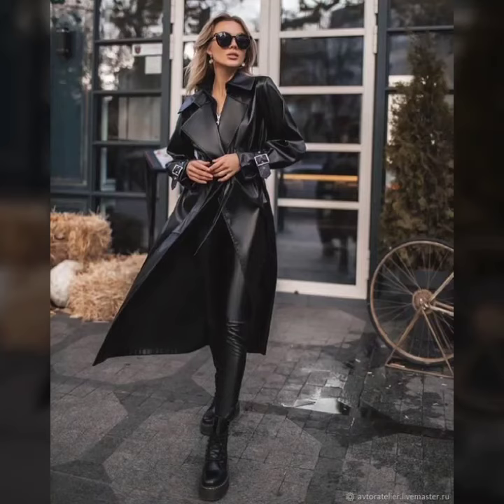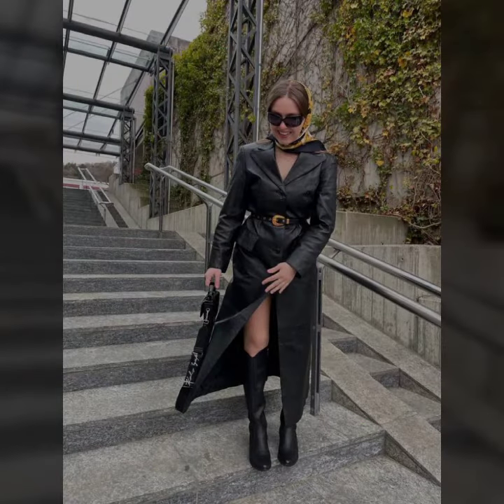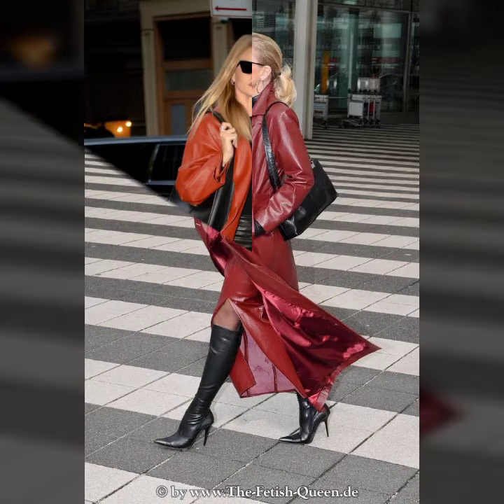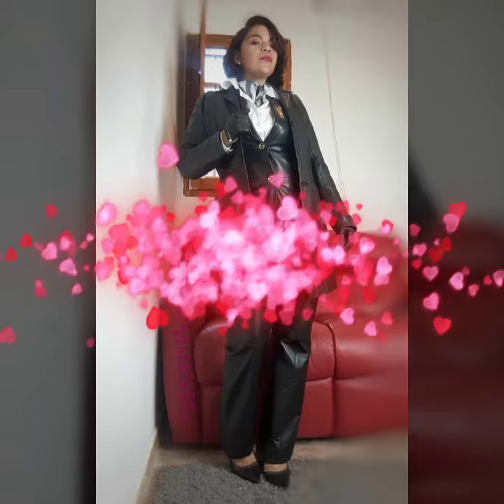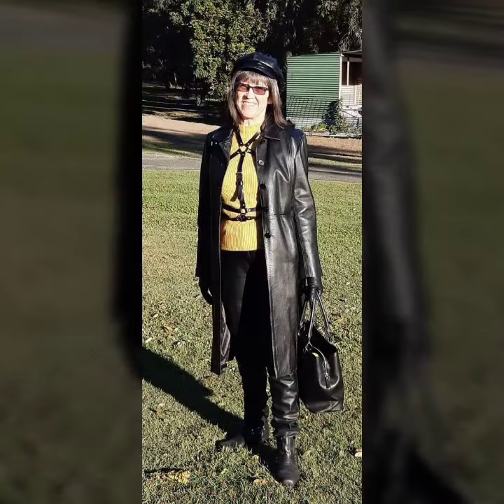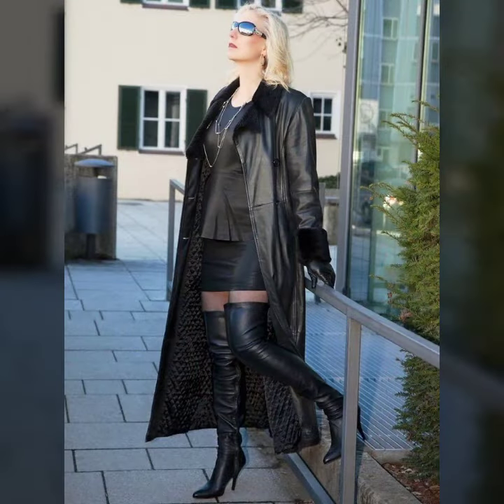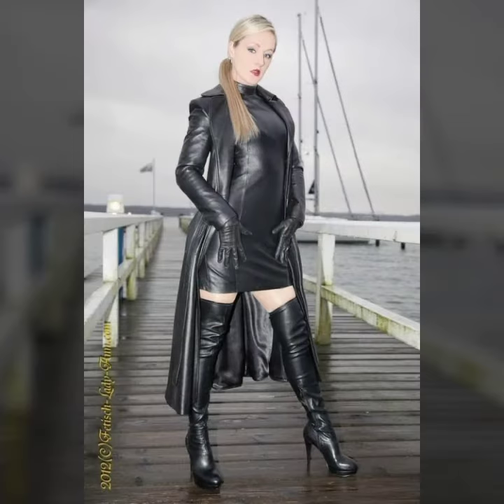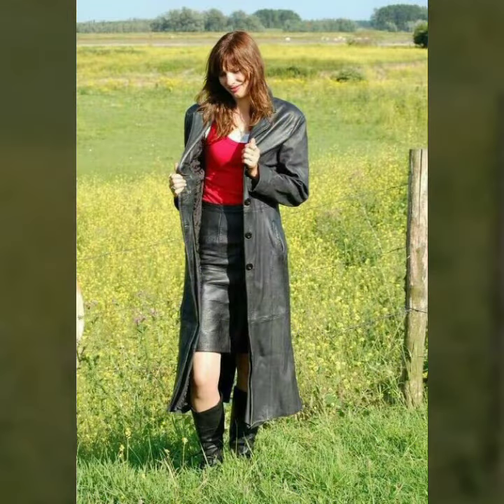TStylish Most Demanding Leather Long Coat Women's